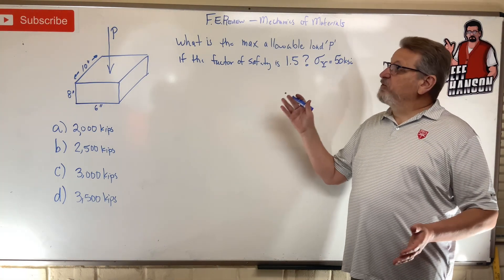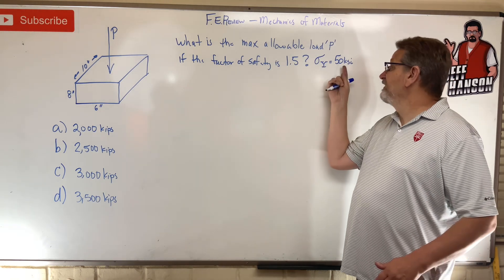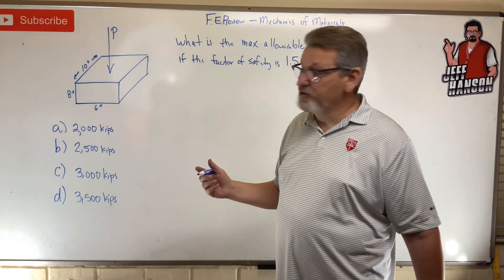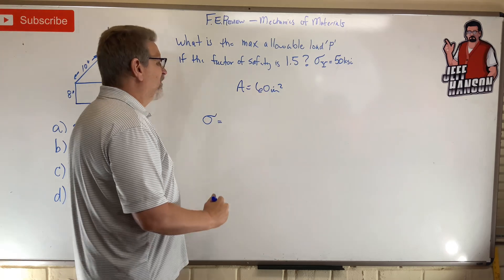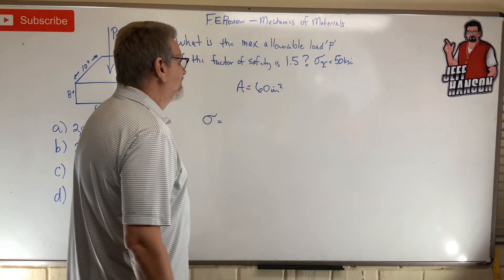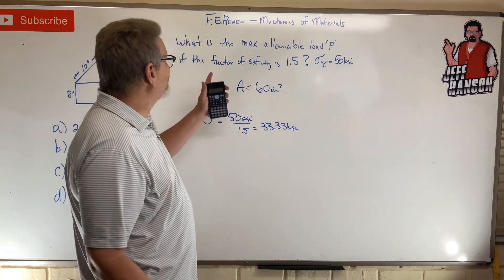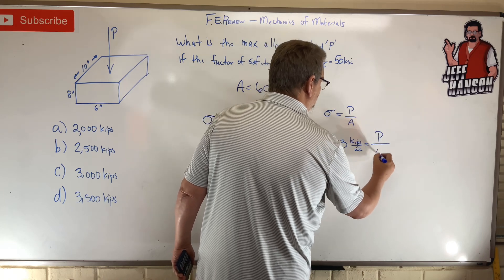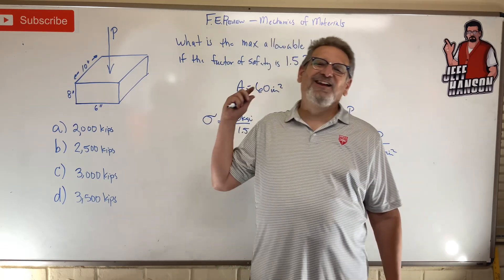FE Review: Mechanics of Materials - Problem 1